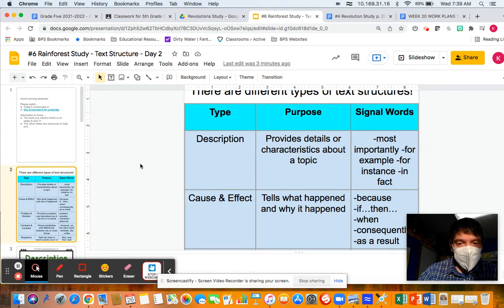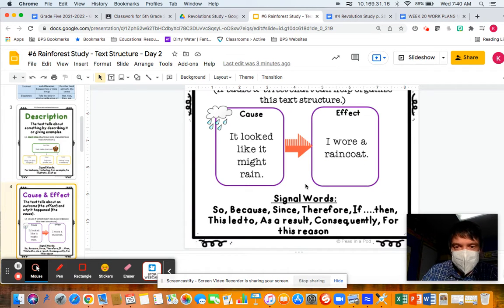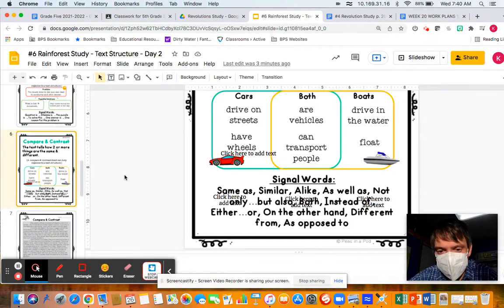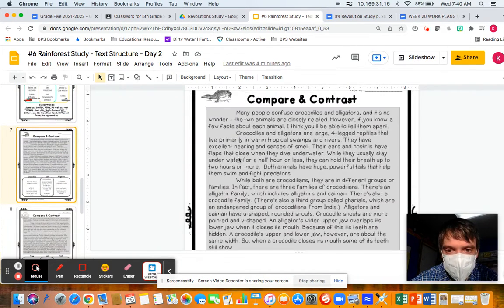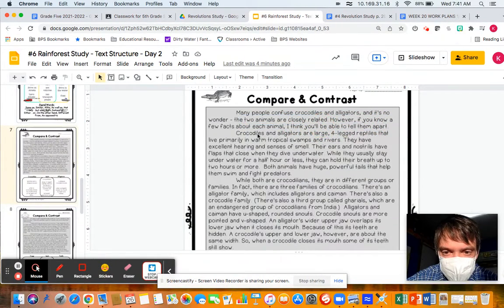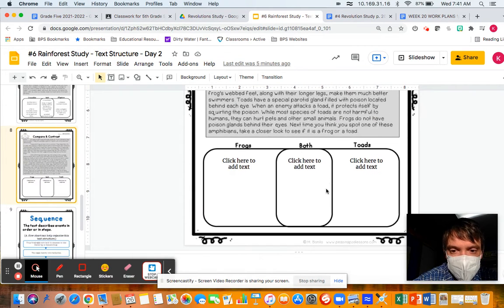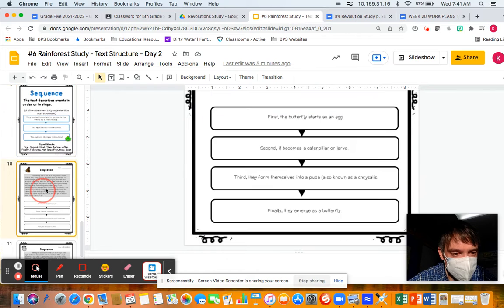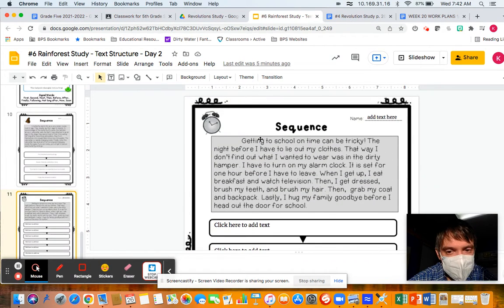Text Structures Day 2